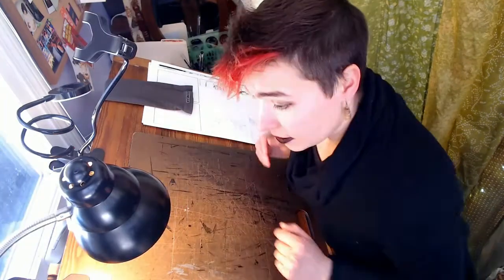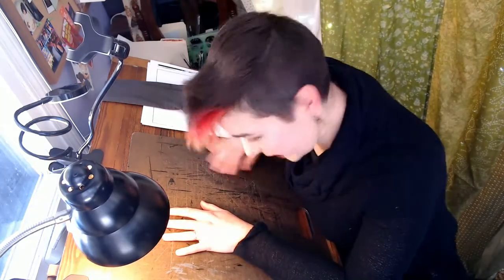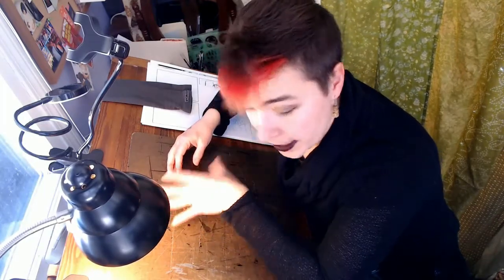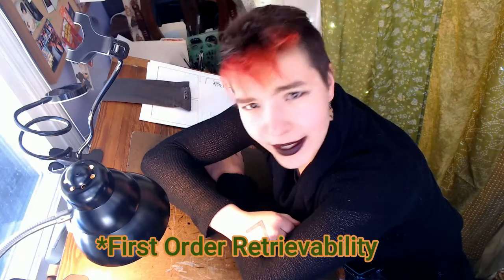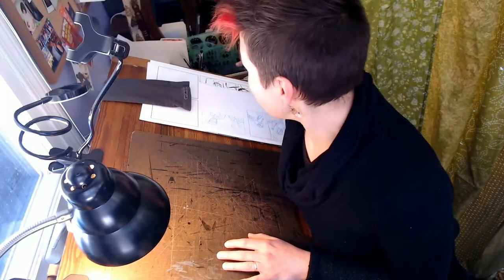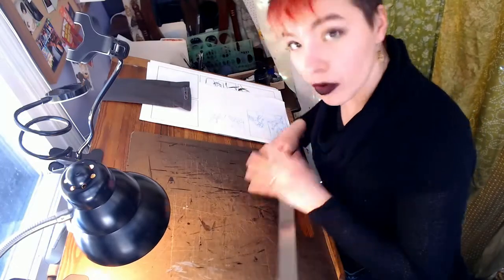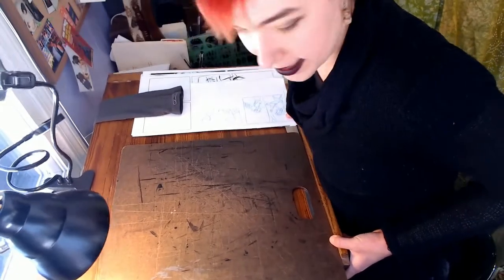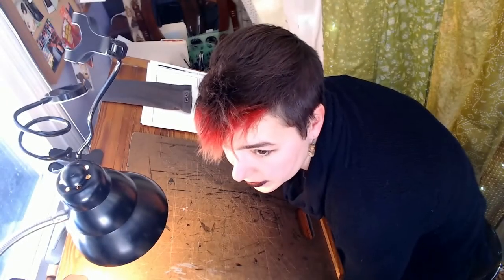Tiny Studio Tour and Setup Tips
Working in a small space can be a challenge. Watch as I take you on a tour of the tiny corner of my room where I create all my artwork. I provide ideas and tips for getting the most out of your small space.

Check out some of the work I've created in my tiny space at ageofnight.com
If you want to help support my art-ing efforts, head over